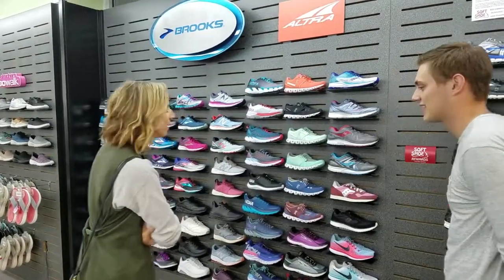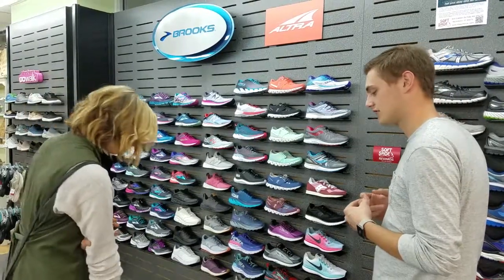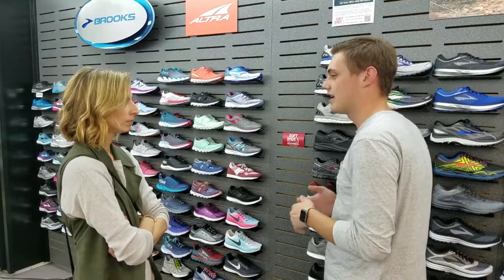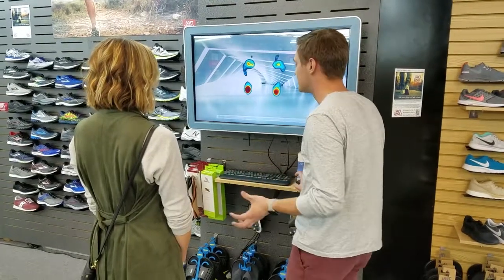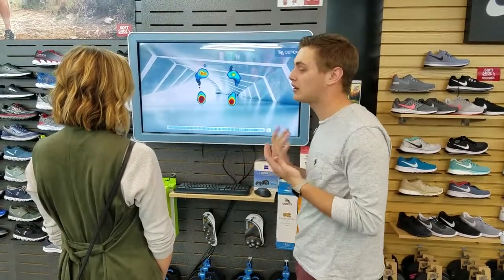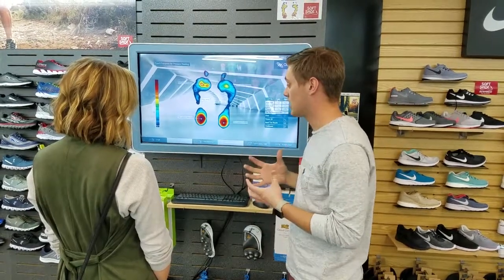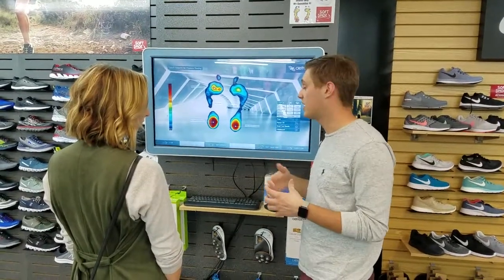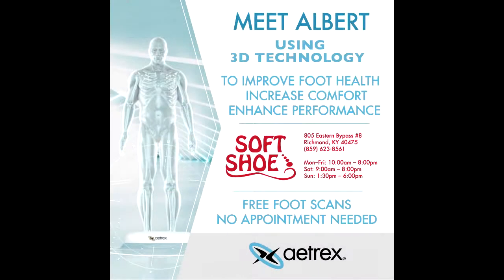Getting your Feet Scanned with Albert by Aetrex at Soft Shoe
Albert, consists of a device that, like previous iterations, can measure pressure and sizing. It also conducts 3-D imaging, assesses pronation and has the ability to track gait. FREE scans at Soft Shoe in Richmond KY